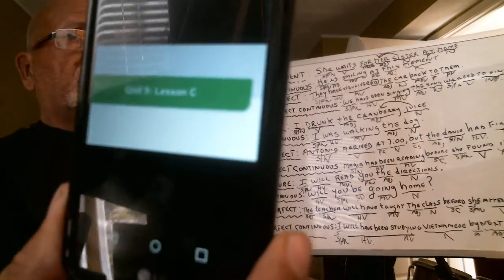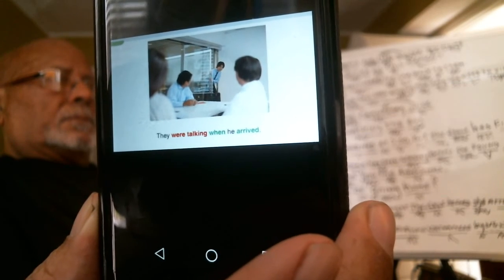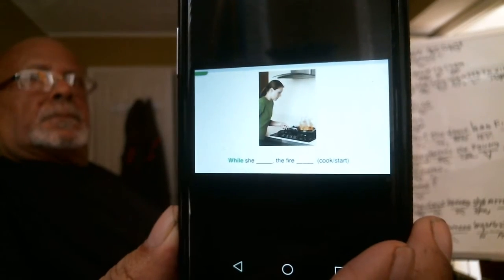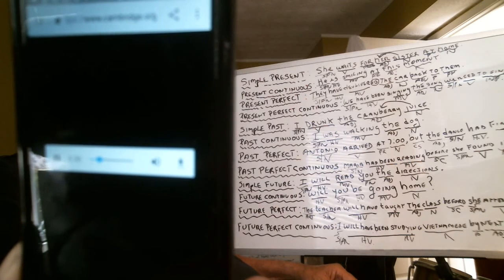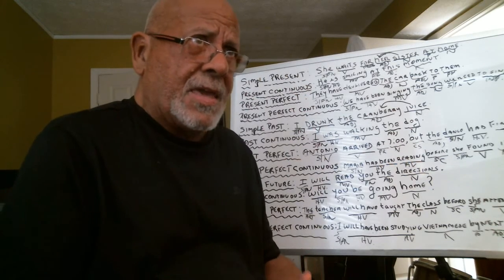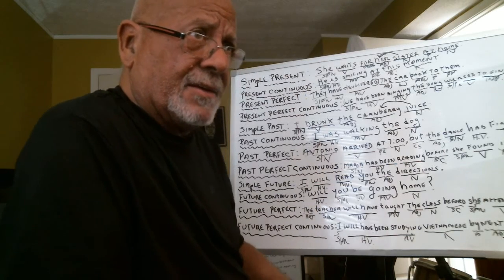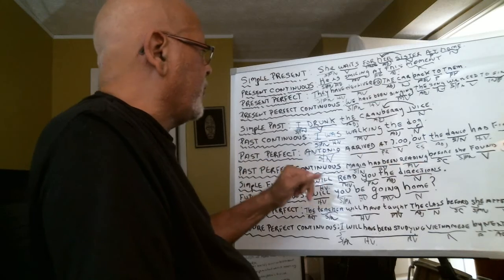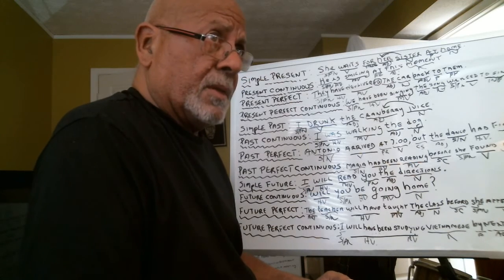Ortiz,H 5 7 20LC